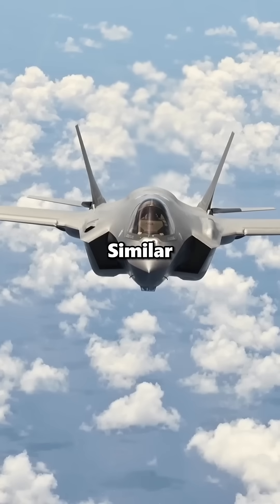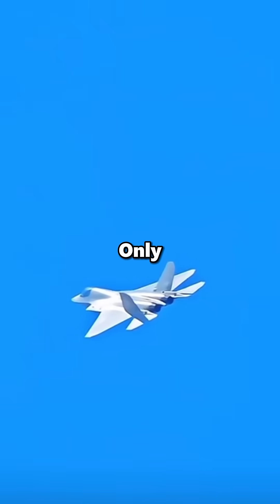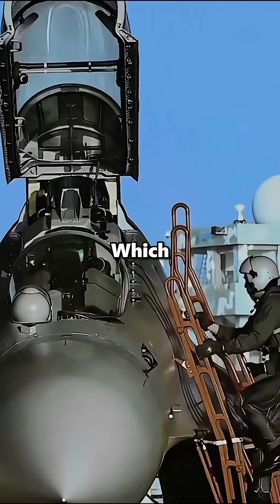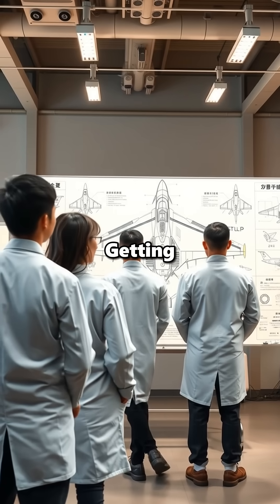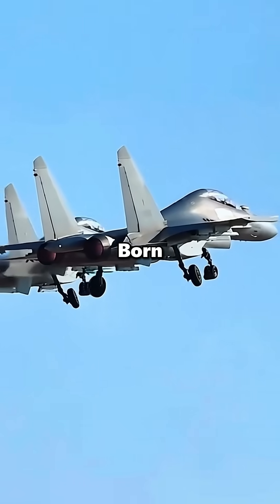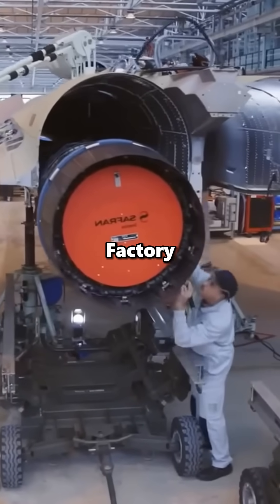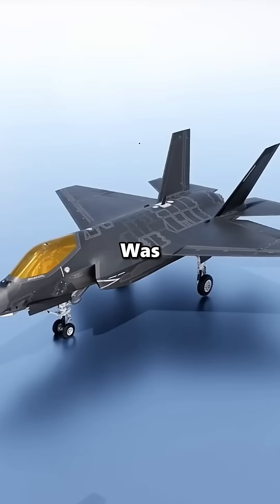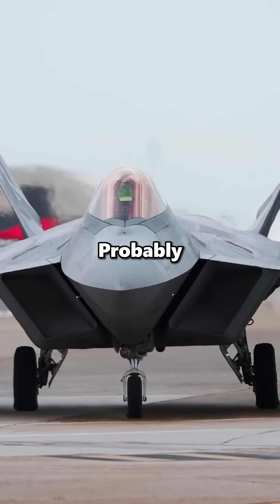Why do Chinese Fighter jet look similar to Russian and American Jets?